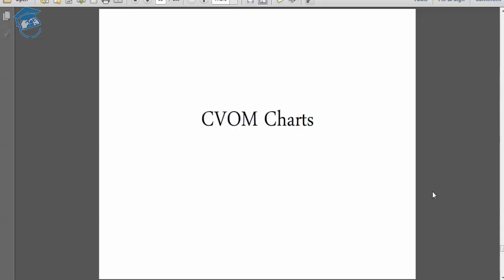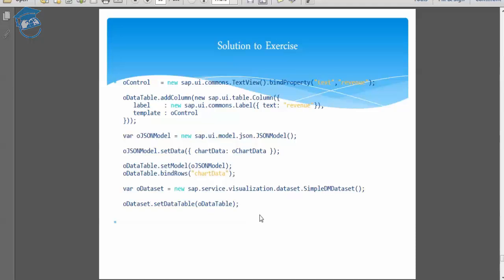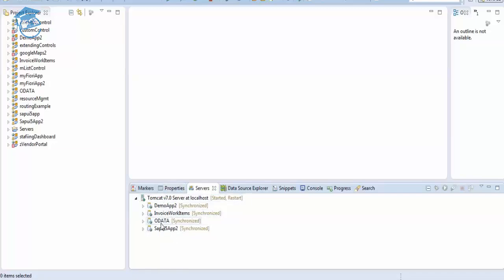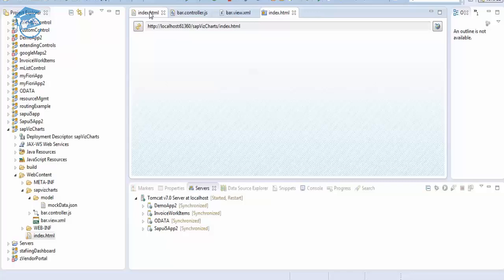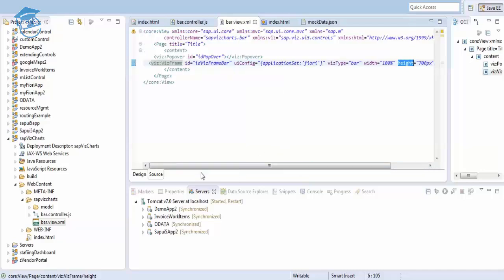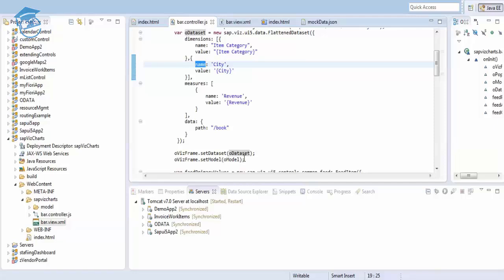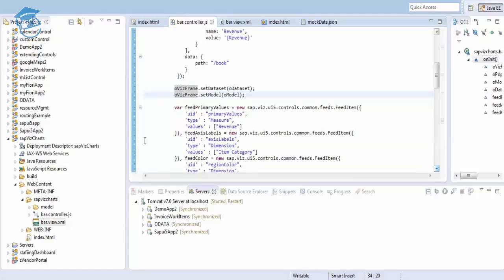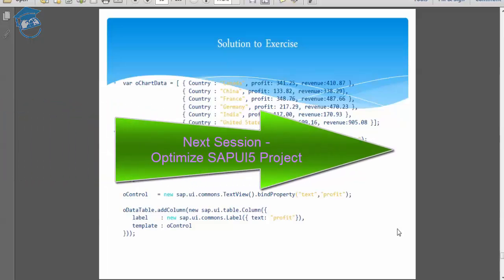SAPUI5 Tutorials | SAPUI5 Project | CVOM CHARTS & Types | Pie chart | Bar chart | COMPLETE TUTORIAL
Content
CVOM charts
Bar charts
Pie charts